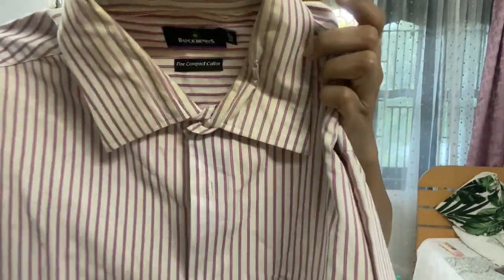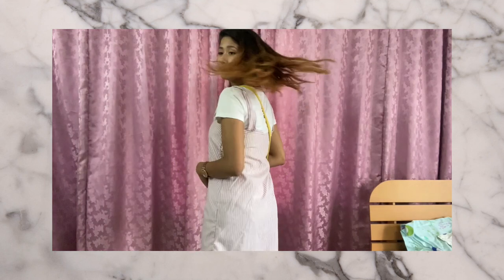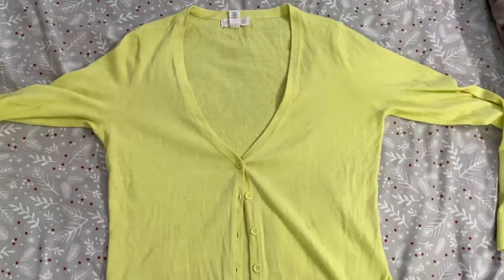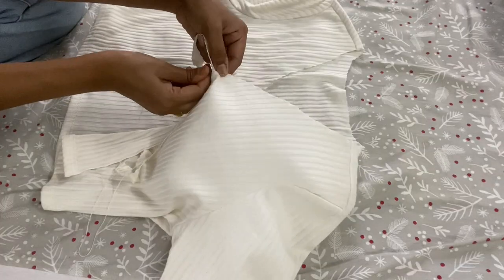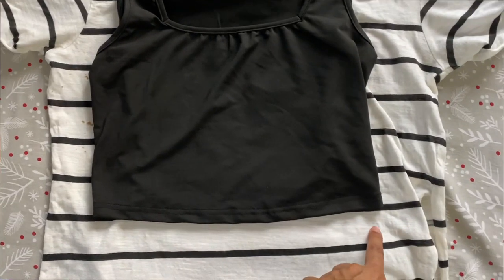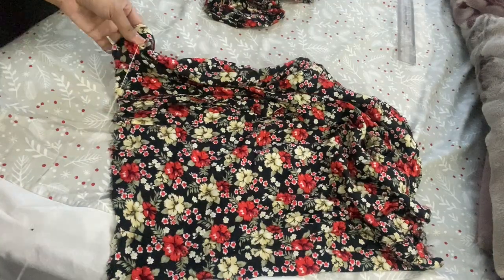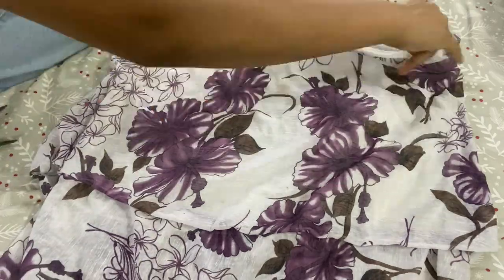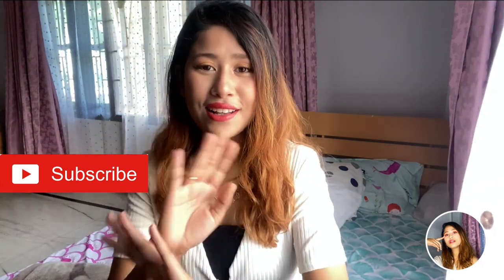6 DIY trending outfit ideas from old clothes without a sewing machine | Barsha here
Hi everyone its me Barsha . In this video I have made 6 DIY outfits from old clothes without a sewing machine. This was my first time making a video like this so hopefully you all will like it.